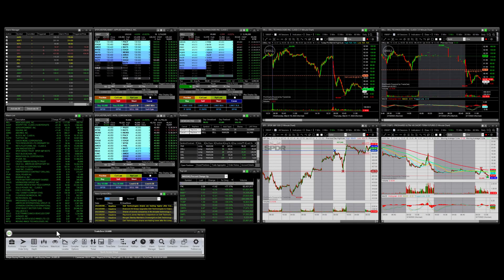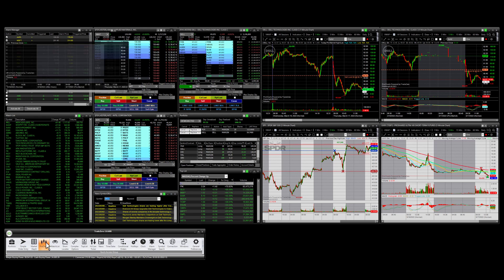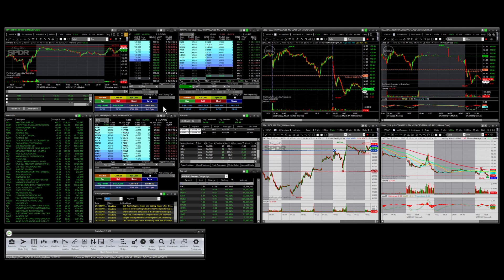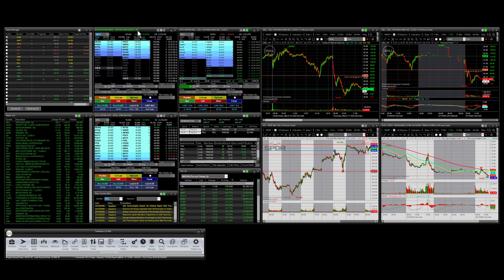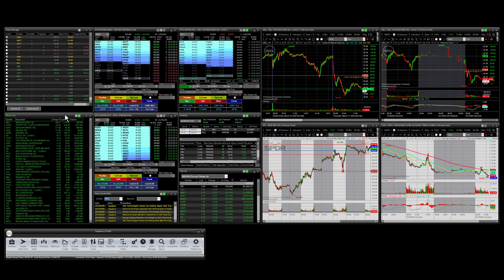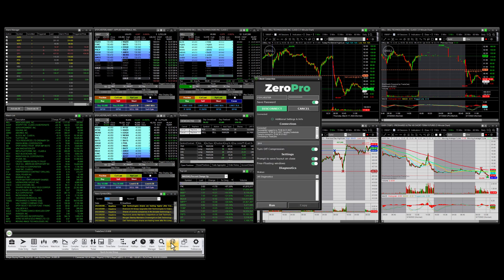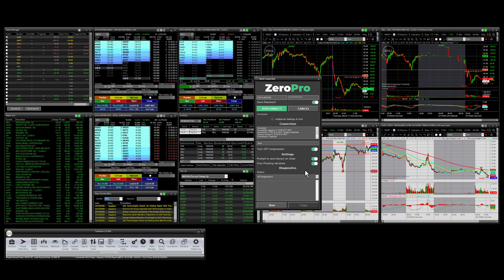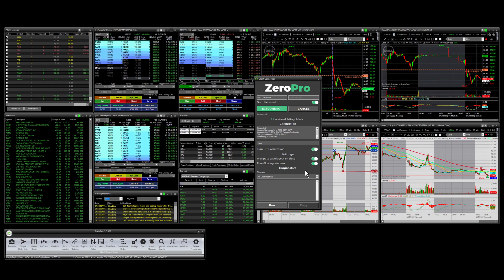ZeroPro: How to Setup Free Floating Windows